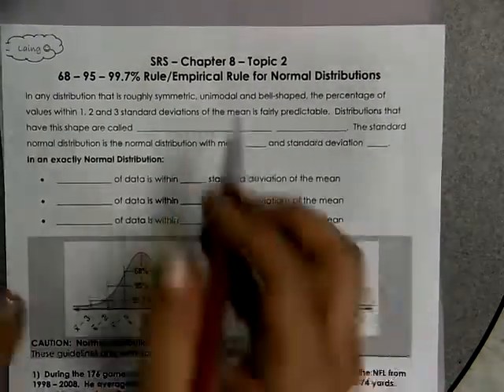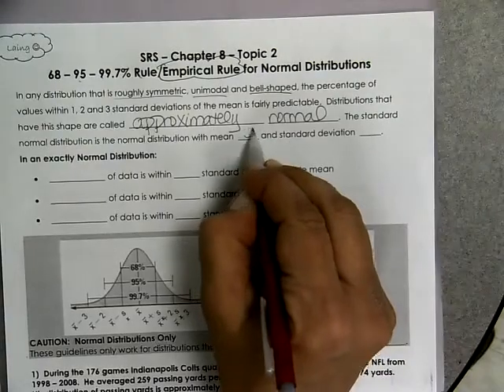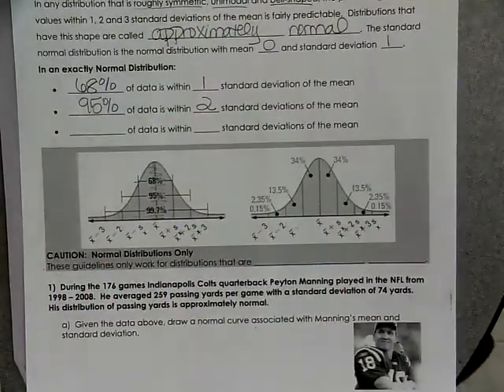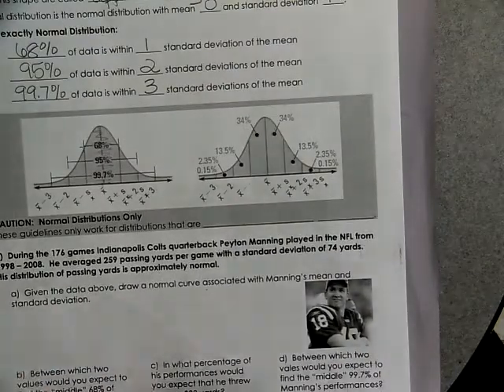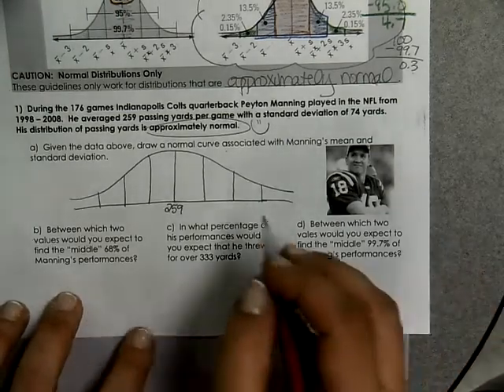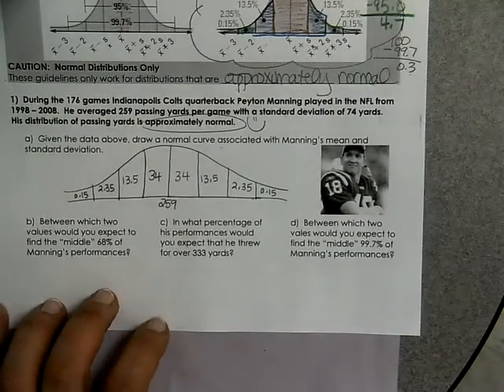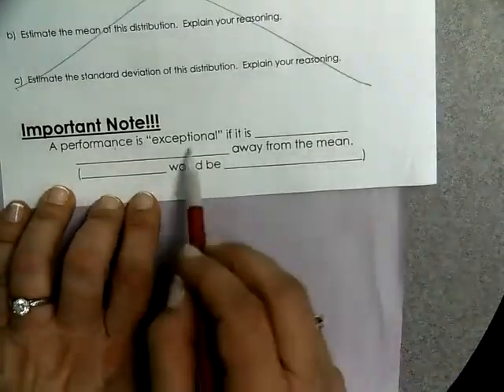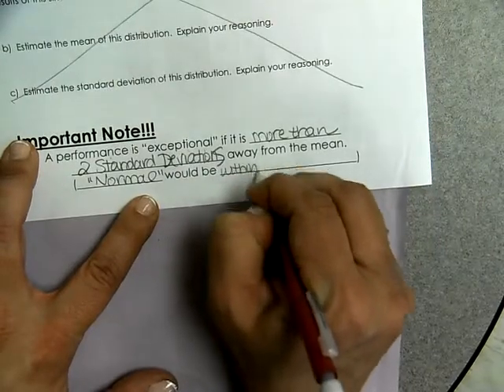SRS Ch 8 Topic2 QUICK Video Notes